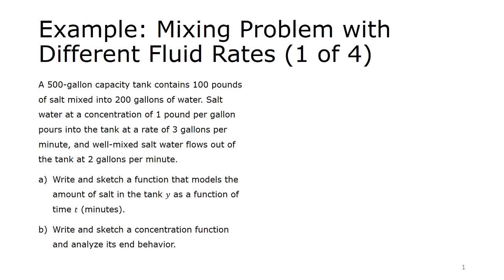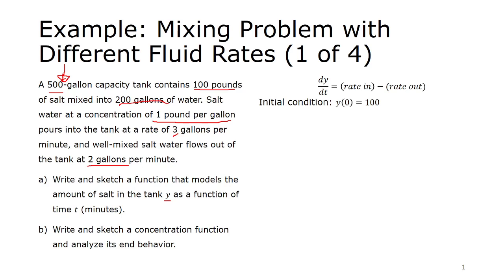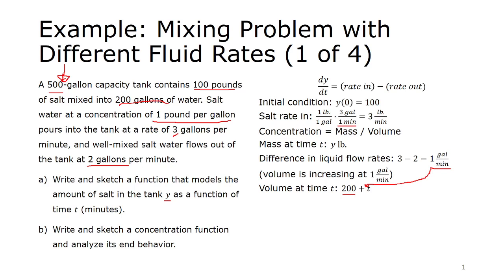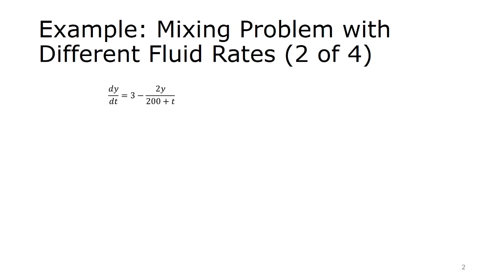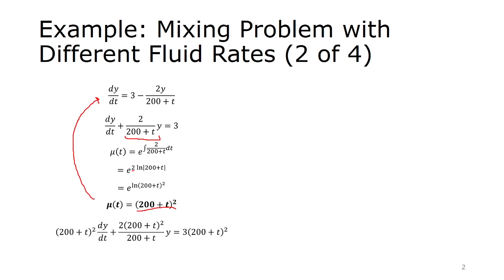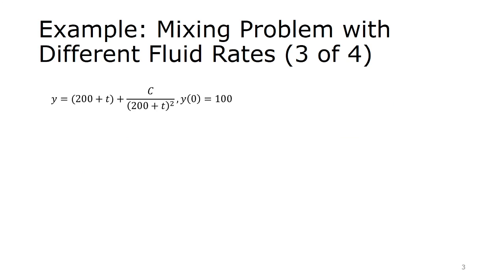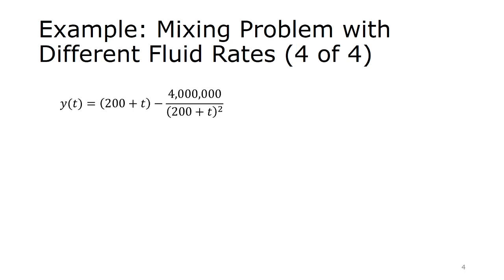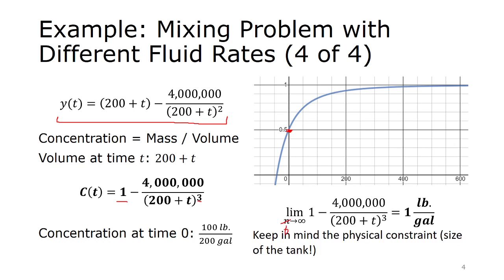Mixing Problem with Different Fluid Rates